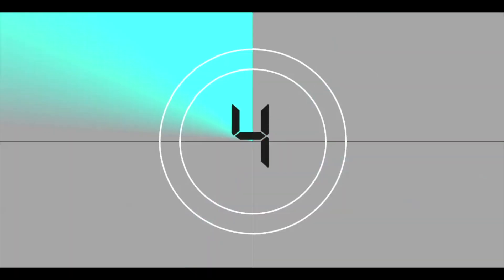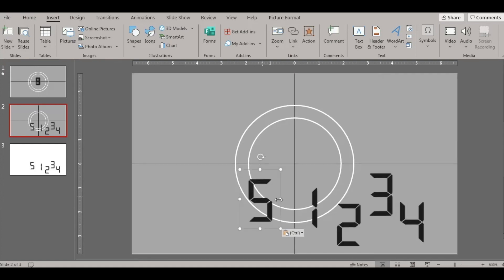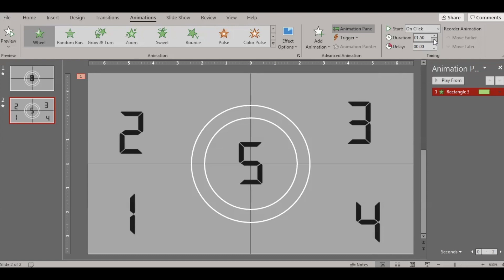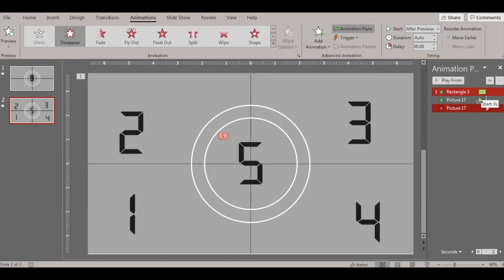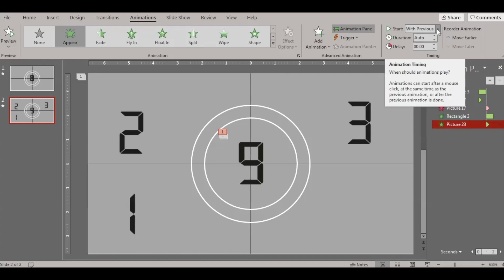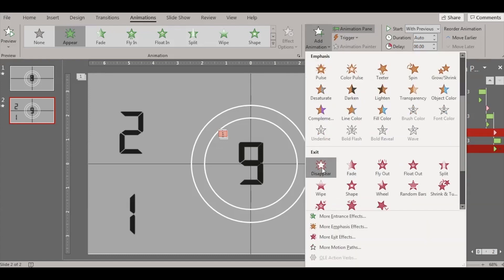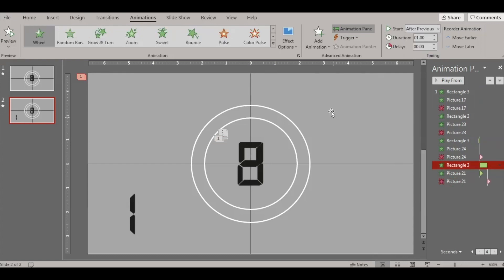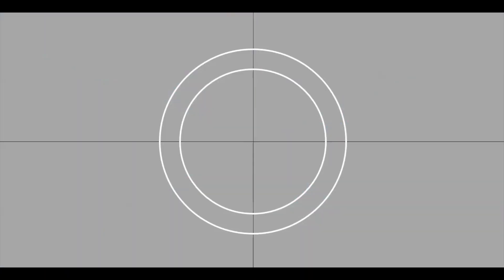Animations in Powerpoint - Countdown timer - **Free Download** Presentations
This video explains how to make the countdown timer using animations in powerpoint.